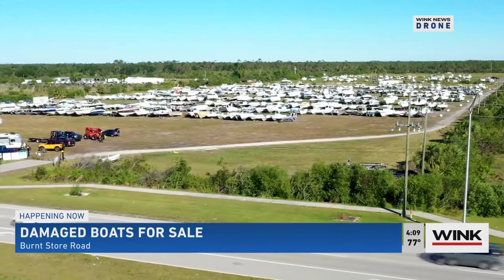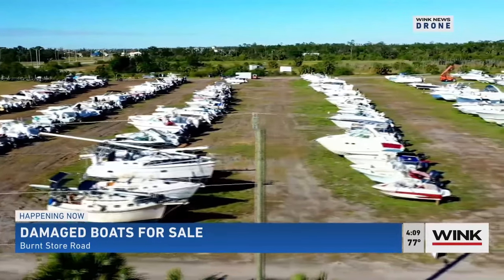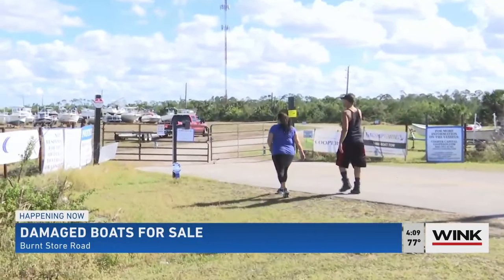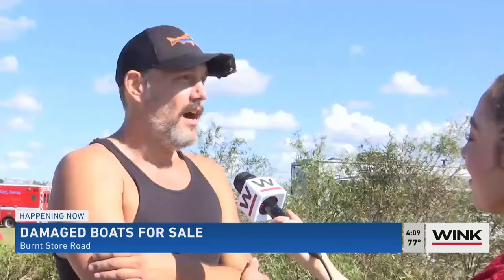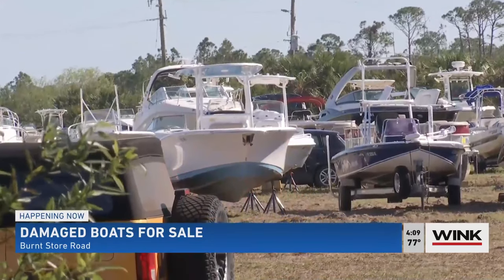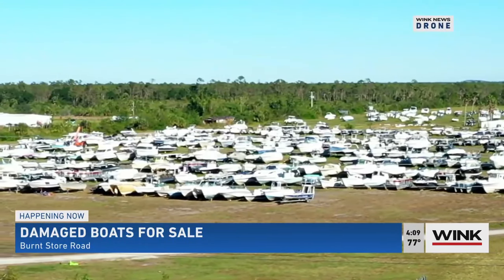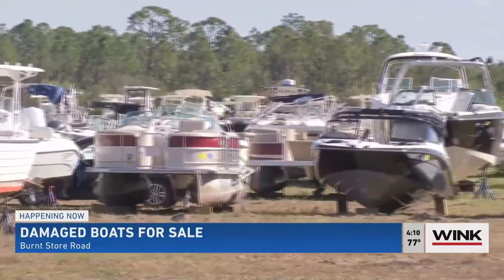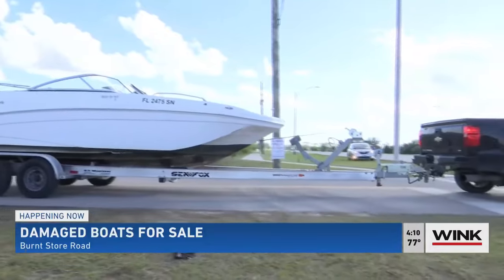Hundreds of boats up for auction at salvage yard along Burnt Store Road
Hundreds of boats are lined up, all damaged by Ian, off of Burnt Store Road in Charlotte County. The boats are all up for sale, and people waiting to buy them.